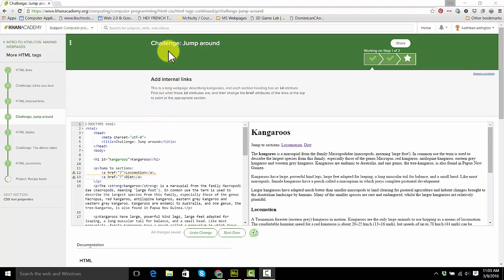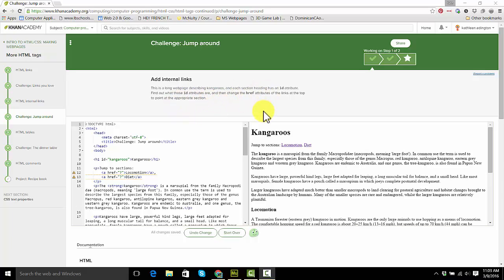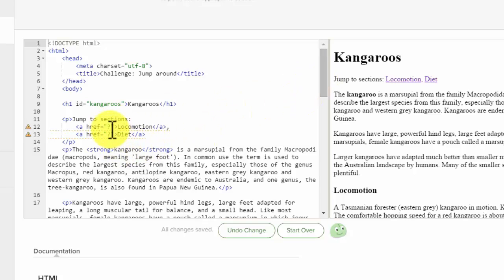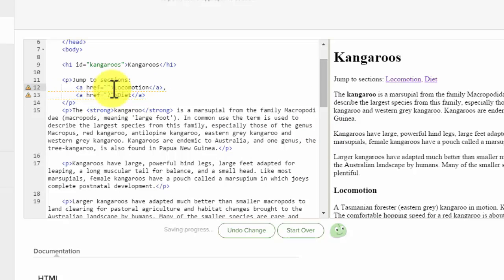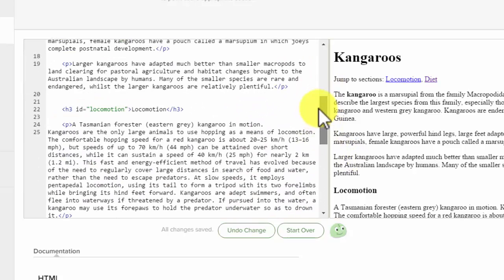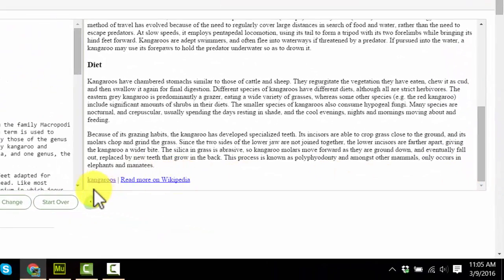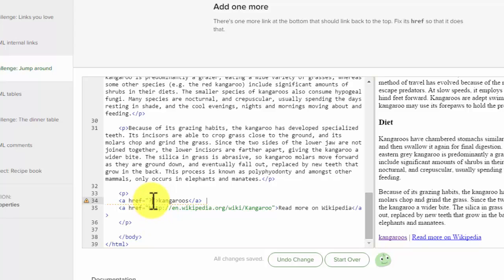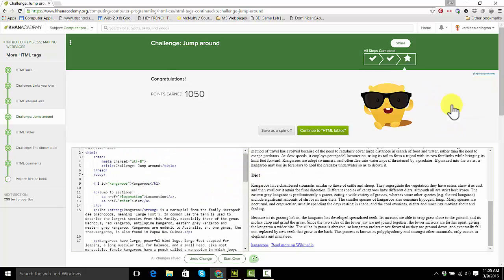Jump Around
Students having trouble with IDs in HTML